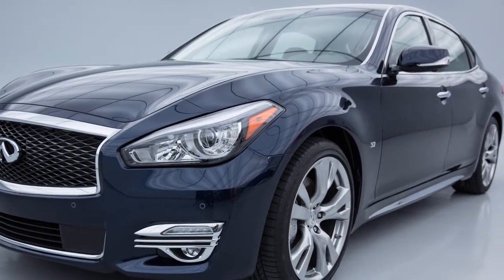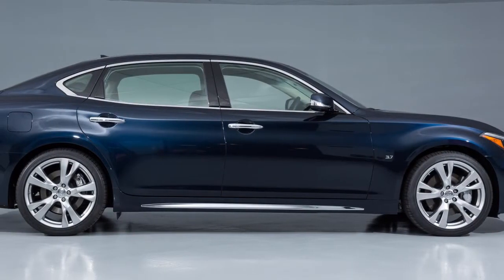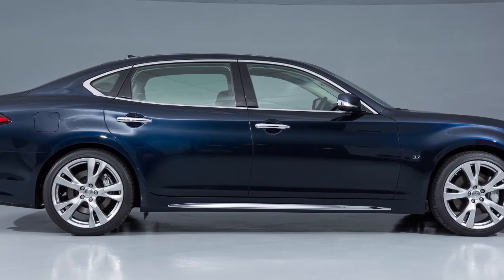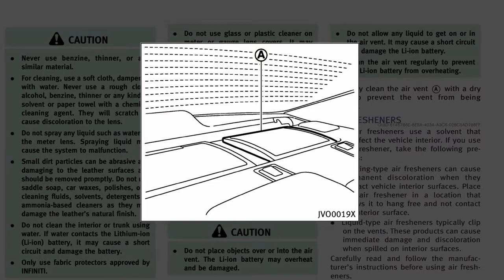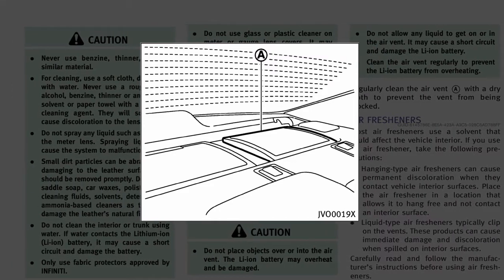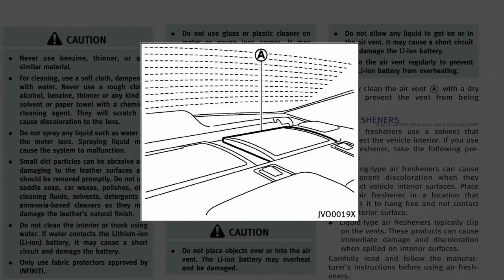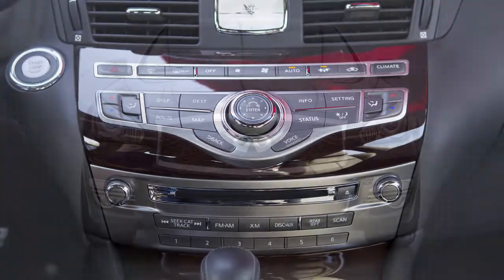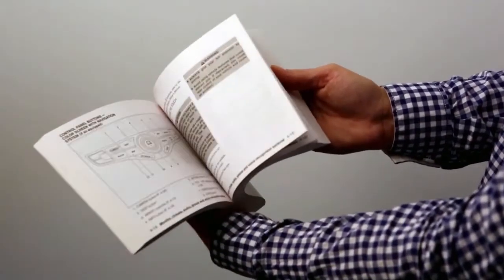2015 Infiniti Q70 HEV - Hybrid Vehicle Characteristics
"Hybrid vehicles have some characteristics you may not be familiar with, but that are normal for a hybrid.

Charging the Li-ion battery while driving is important because the vehicle cannot run if the Li-ion battery is discharged. The Li-ion battery recharges when the shift lever is in any position except Neutral.

Also, the Hybrid system includes air vents for the Li-ion battery located on the rear parcel shelf.

If the vents are covered, hybrid system performance may suffer due to the high voltage battery overheating.

After the hybrid system is activated, the following noises and vibrations that are unique to the hybrid system may occur. This does not indicate a malfunction.
● Electric motor noise from the engine compartment
● Noise from the rear of the vehicle when the hybrid system activates or deactivates.
● Noise and vibration when the gasoline engine starts running or stops.
● Engine noise due to rapid acceleration.
● Operating noise or electric motor noise when releasing the accelerator pedal or depressing the brake pedal.
● Fan noise from the air inlet located on the rear parcel shelf
● Noise from the climate control system
● Noise from the vehicle in order to alert pedestrians to the presence of an approaching vehicle.